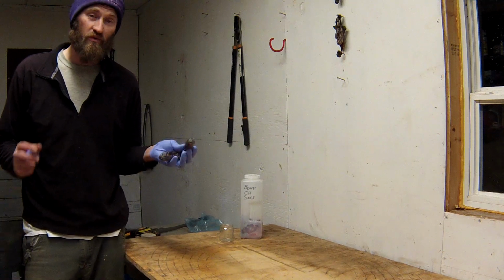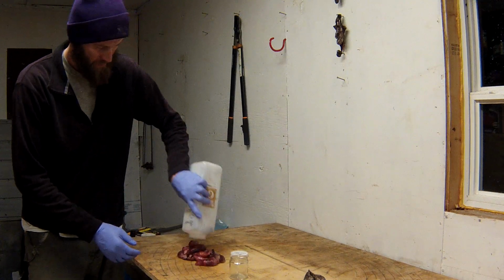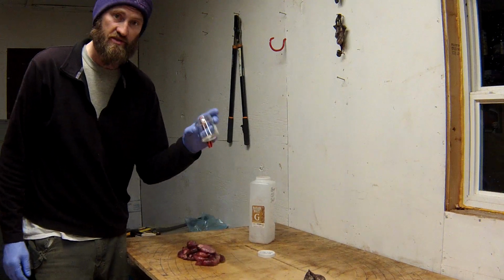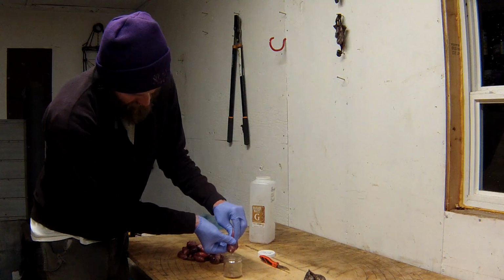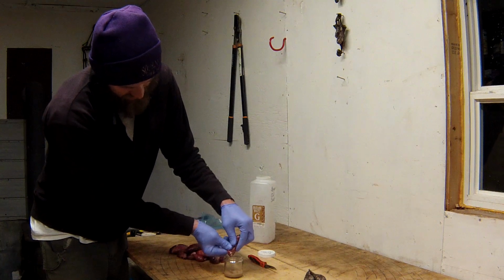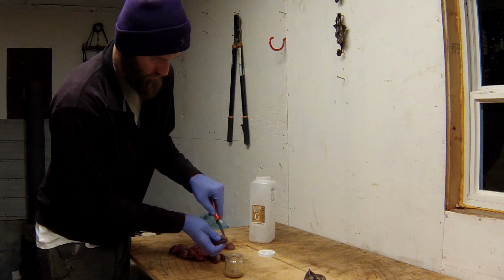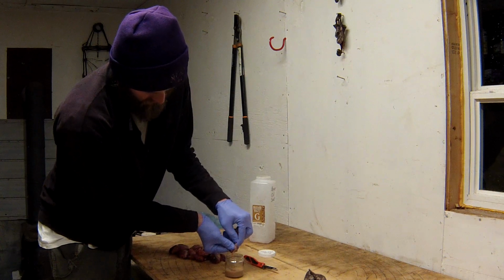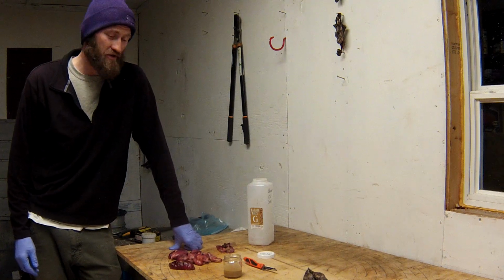Using Beaver Sac Oil for Trapping Lure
While you're taking castor from harvested beavers, you may as well grab the oil sacs as well. They aren't nearly as valuable, but work great as a trapping lure for both beaver and predators.